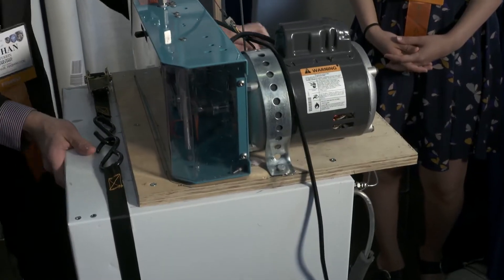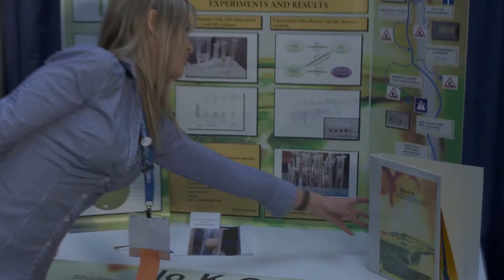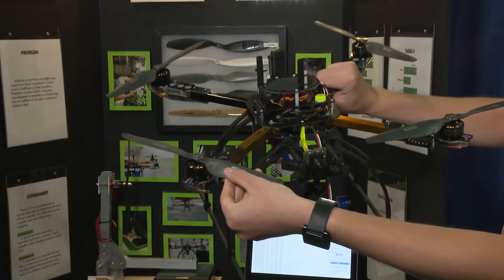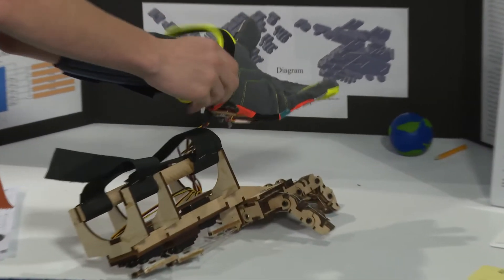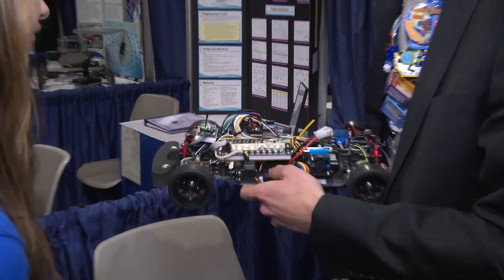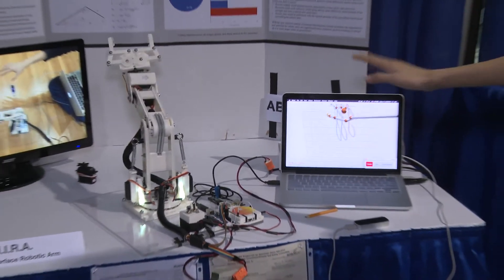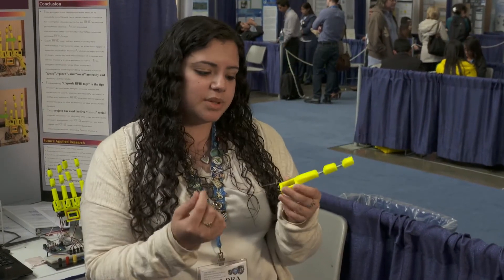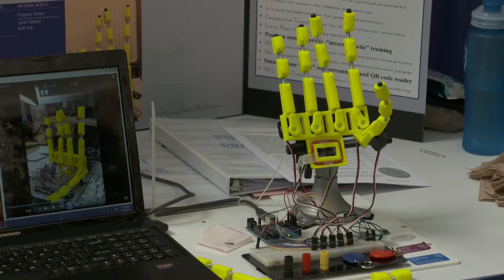Intel International Science and Engineering Fair 2015